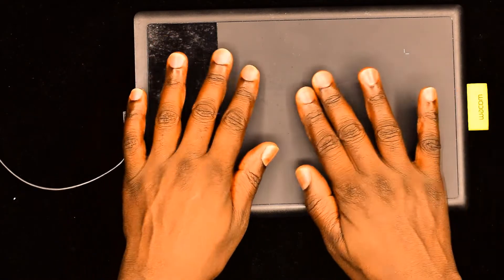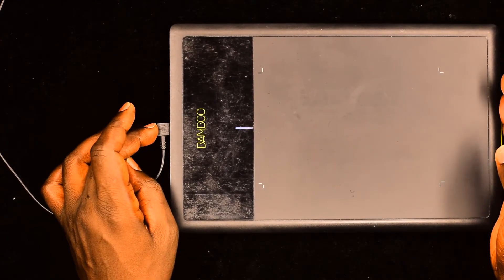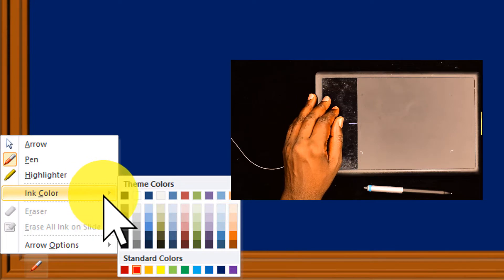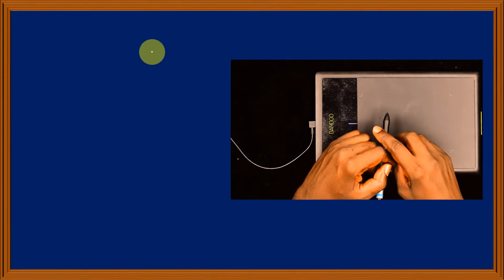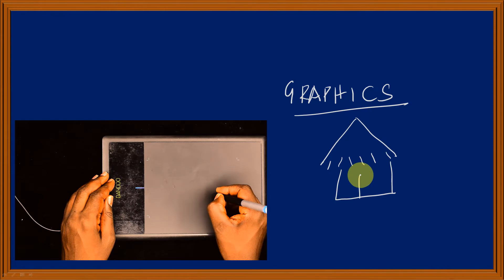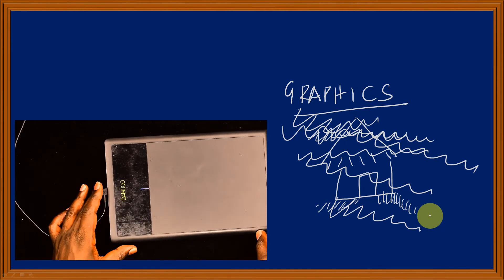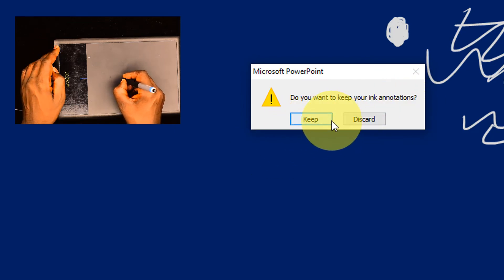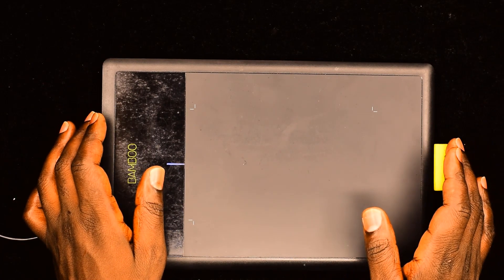HOW TO WRITE ON THE POWERPOINT WHITEBOARD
In this video I show you how you can write on the PowerPoint Whiteboard that you created in our previous video.